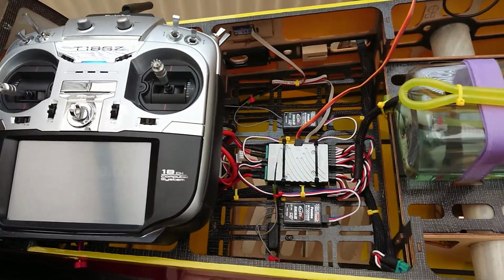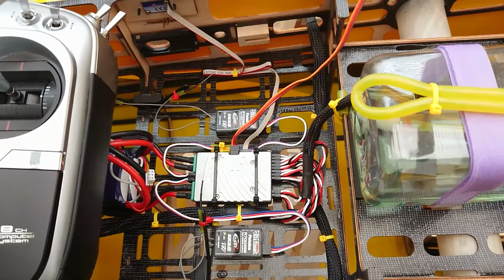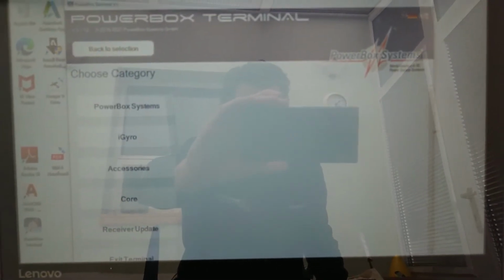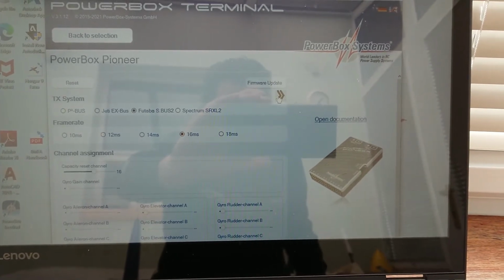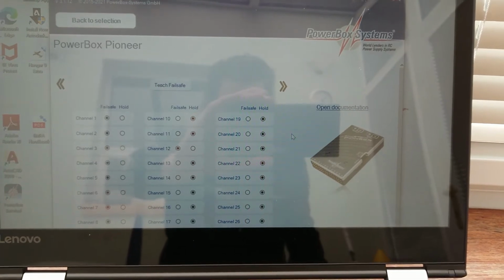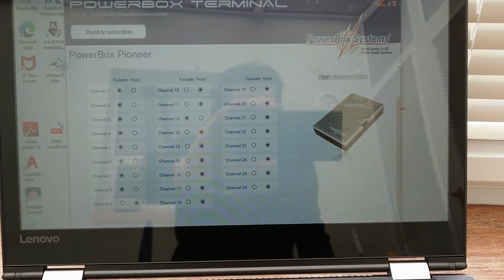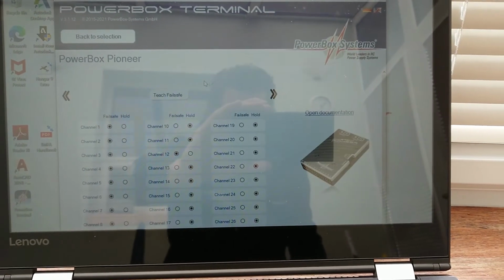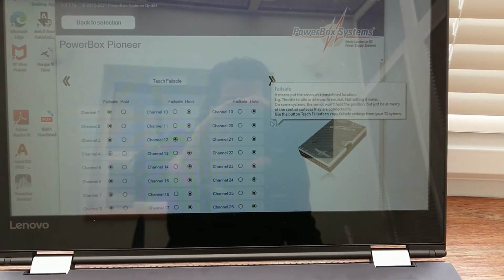Powerbox Pioneer Failsafe Setting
Here I demonstrate how to set the failsafe positions using Futaba and the brilliant Powerbox Pioneer.
Latest version of Powerbox Terminal installed on my laptop, you can also use the mobile app and Bluetooth device.

Apologies for the screen reflection, it was quite bright.